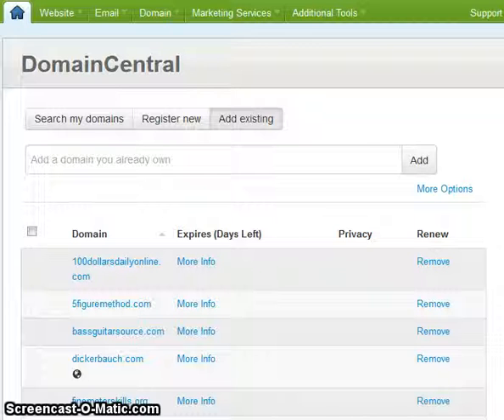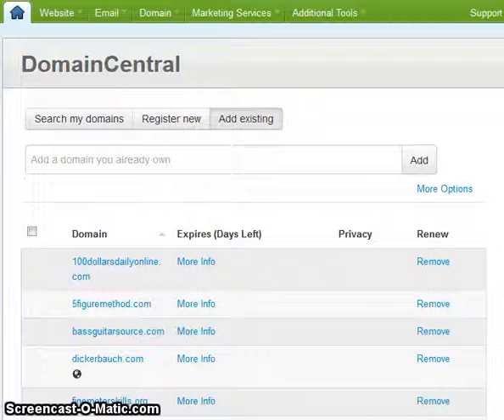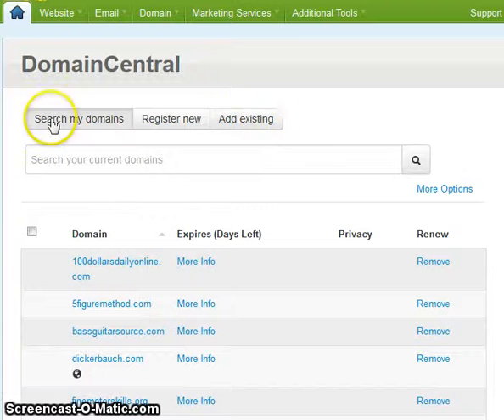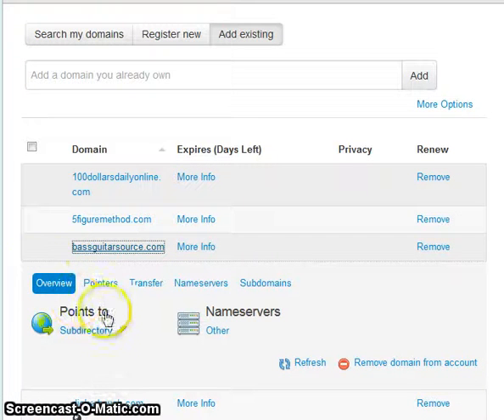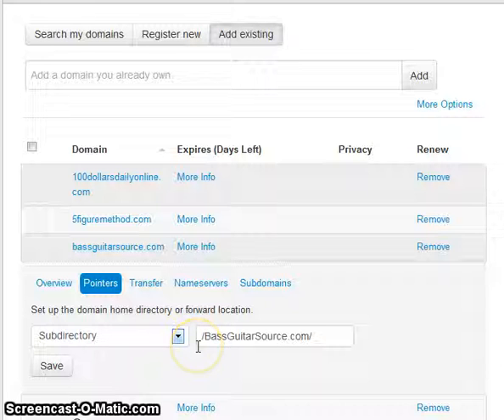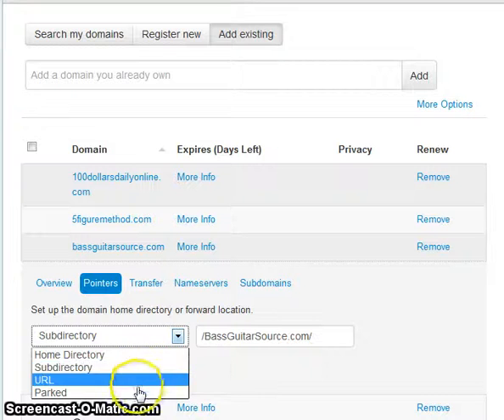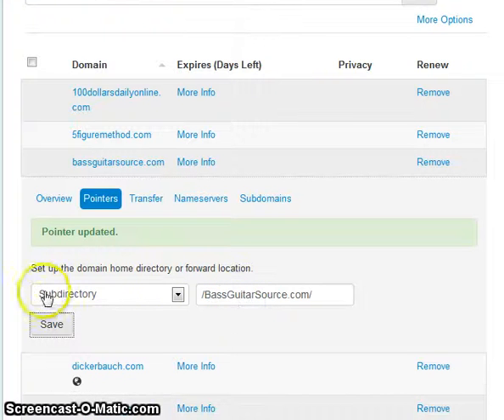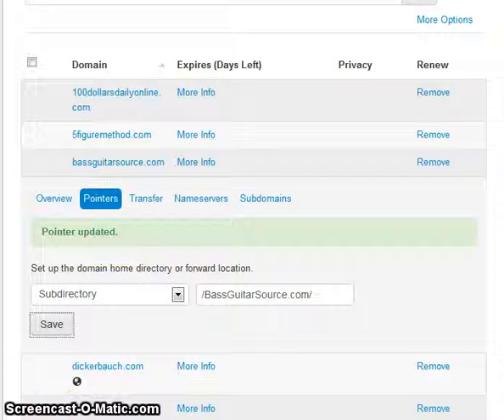Add a Domain Name To Your Webhost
How you can add a domain name that you already own to your web hosting account and set it up to point to your sub directory to host your web files online for your website. *This is a beginner video.